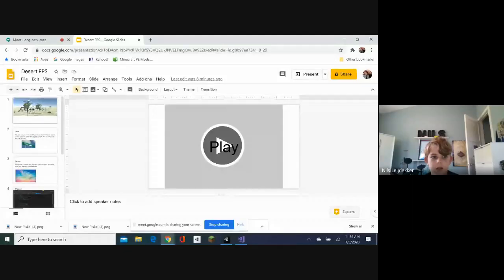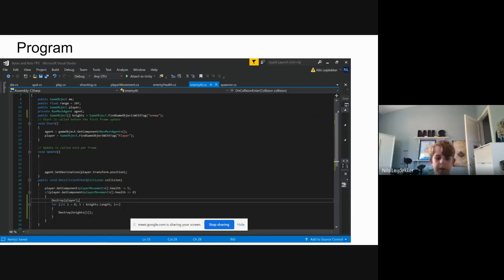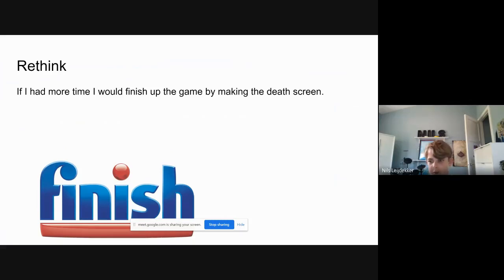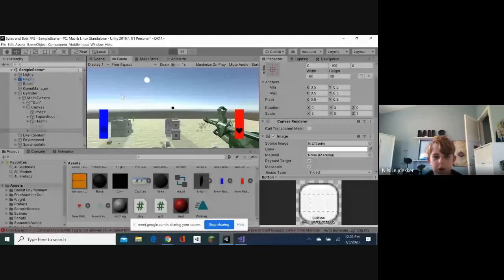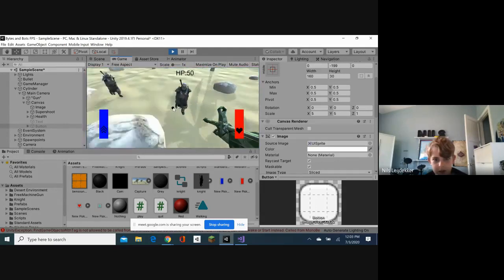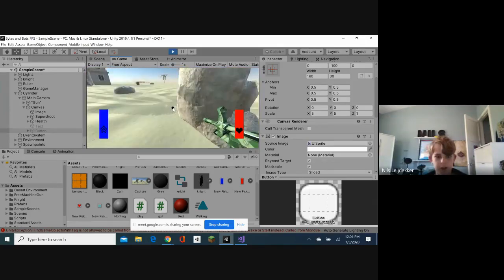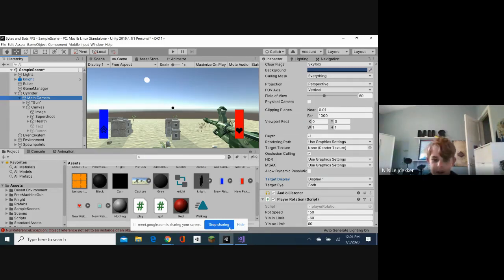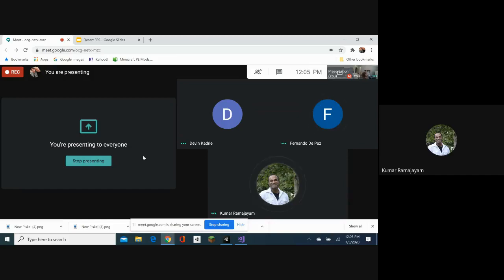Gamologie Summer Camp 2020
Nils presents his game he made during the Gamologie Summer Camp